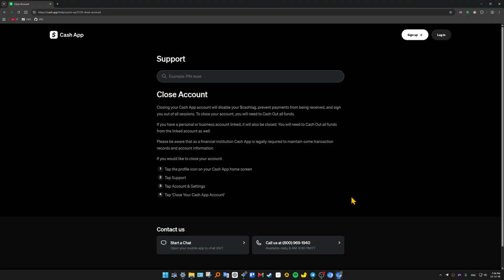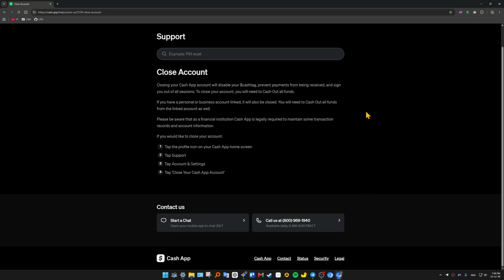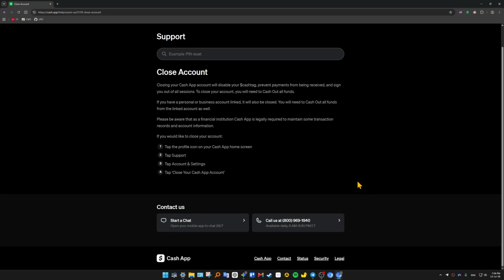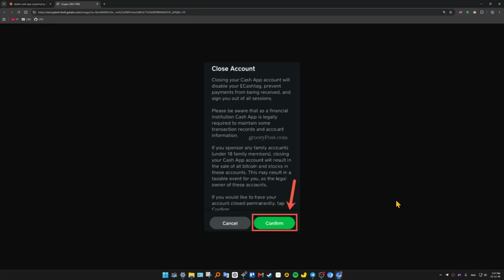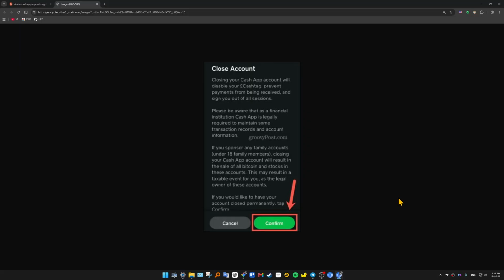How to Delete Cash App Account (Best Method)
Learn how to delete your Cash App account quickly and securely with this easy-to-follow guide! If you’ve decided to close your account for security reasons or simply no longer use the service, we’ll show you the best method to ensure your data is scrubbed and your account is deactivated properly.

In this tutorial, we walk you through the step-by-step process of closing your account, including important reminders like withdrawing your remaining balance and selling any stocks or Bitcoin before you hit delete. We’ll also cover what happens to your transaction history and how to contact support if you run into any issues. Following these specific steps will help you avoid common mistakes and ensure your financial information remains private. Whether you are using an iPhone or Android, this method works for everyone.

Managing your digital footprint and financial apps is crucial in today's world, and we are here to make the process stress-free.